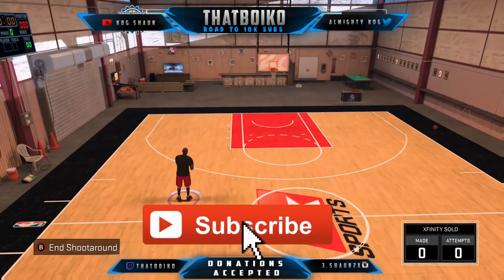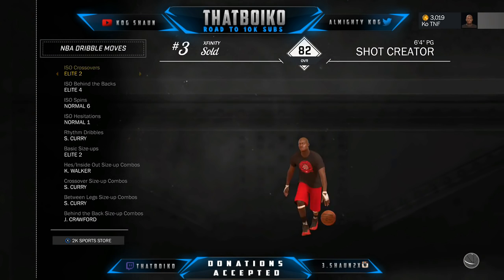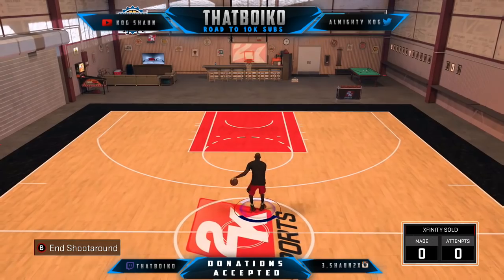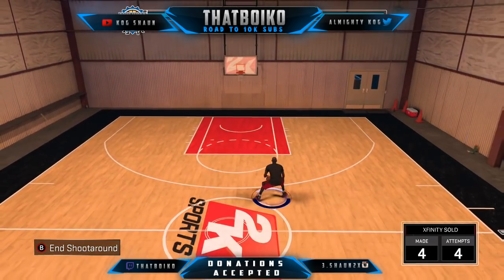NBA 2K17 Crossover 16 Cheese *EXPLOIT FOUND*!! Fast Cheesy Dribble Move!! Become IMMORTAL!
Come Join My LIVESTREAMING

☑️STAY ACTIVE☑️    (More Information below)

Xbox Gamertag ⭐️ Ko Got Ankles
Kik ⭐️ respect_the_swag